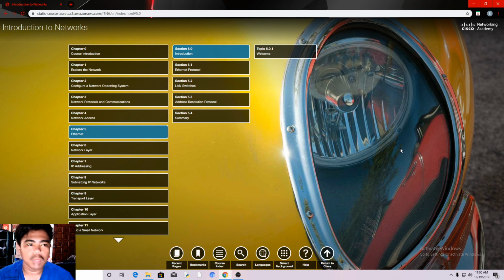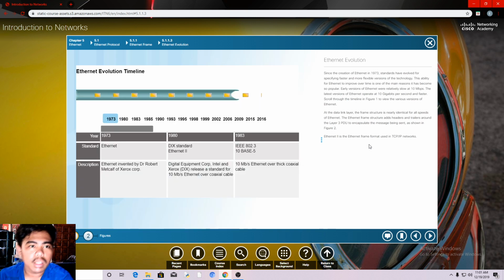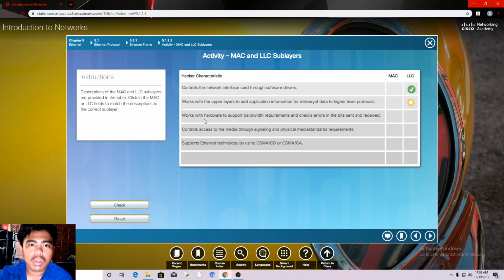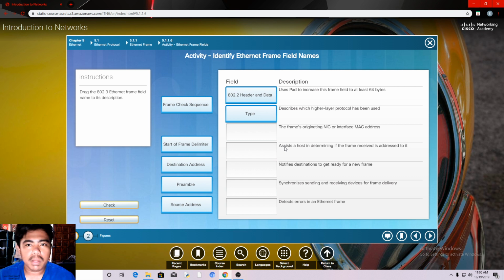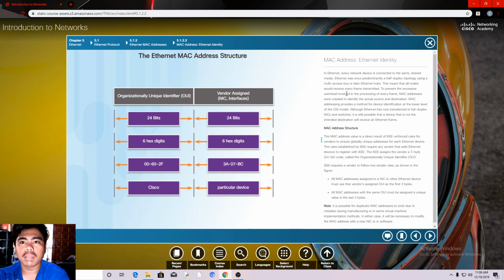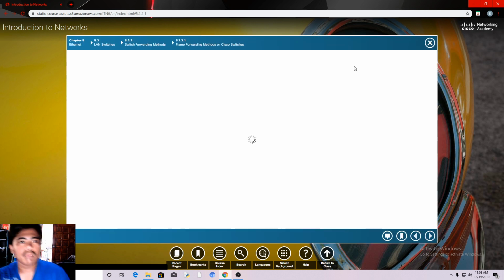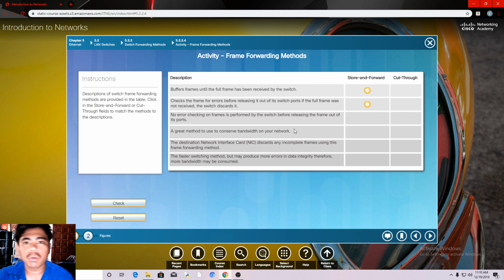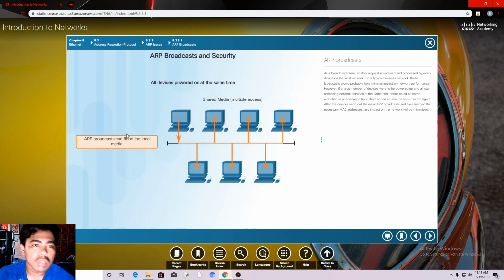Chapter 5 Tutorial